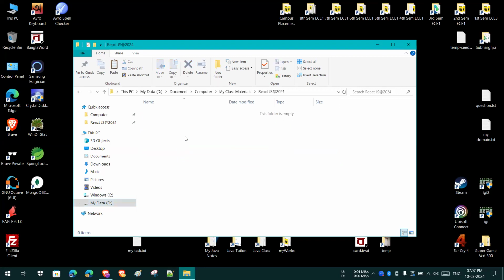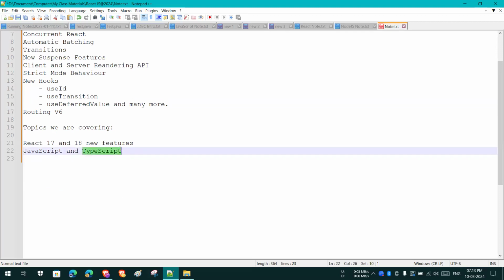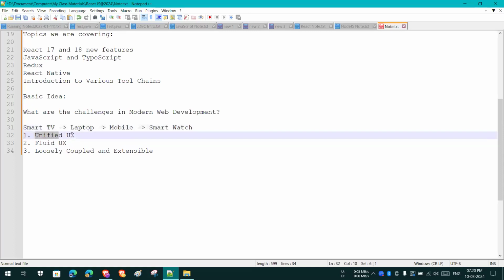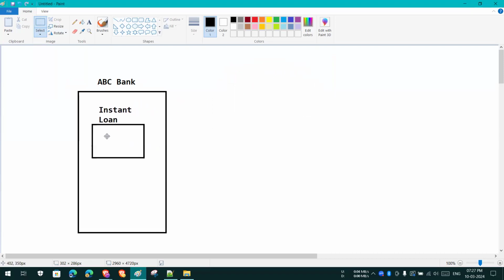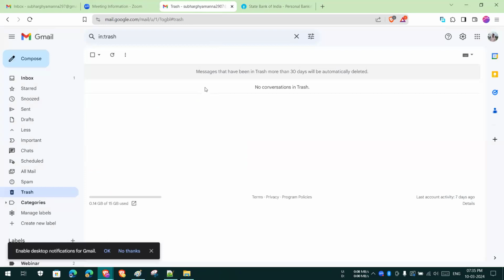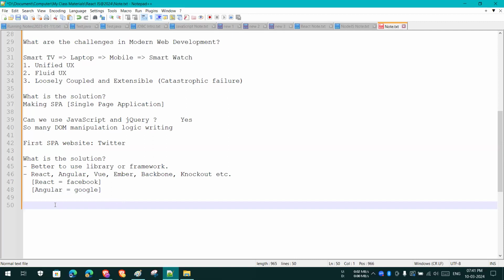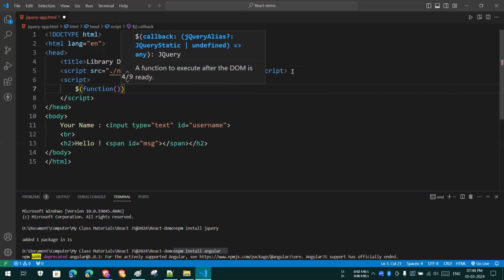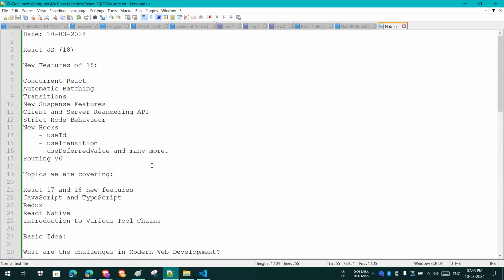React@2024 - Session 1 (Demo)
Welcome to the first React Session. Very soon the second demo class video will be uploaded.